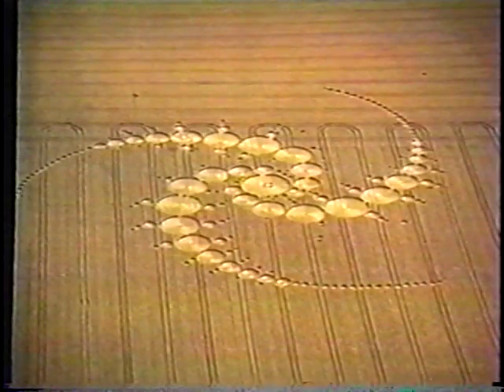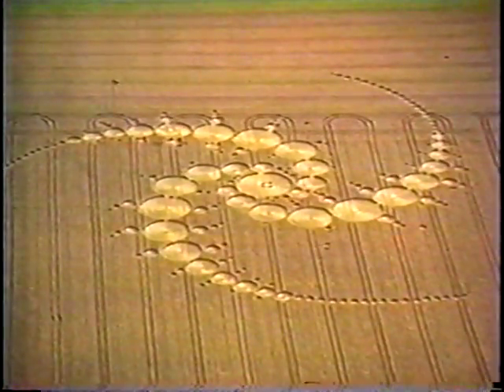A visit with a person of High Strangeness Gift of Crop Circles Part 4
Cropcircles explained by ILYS, interviewer Brenda Roberts, Colin Andrews, Busty Tailor